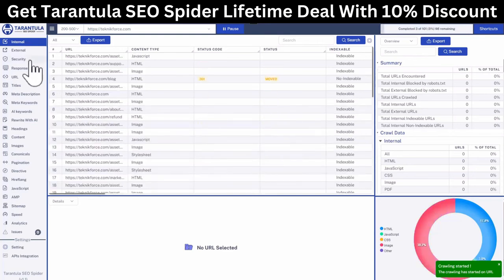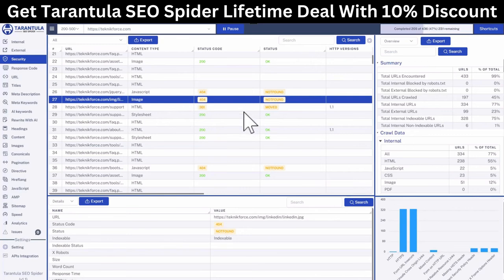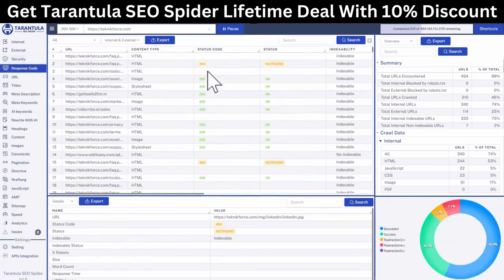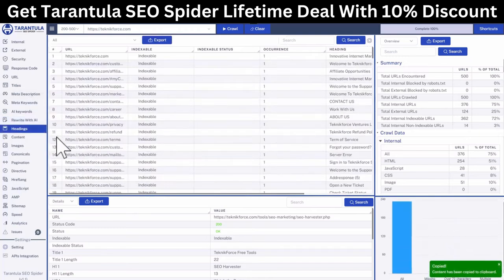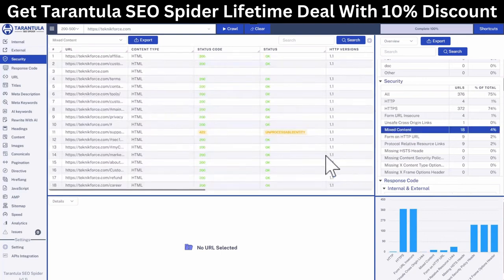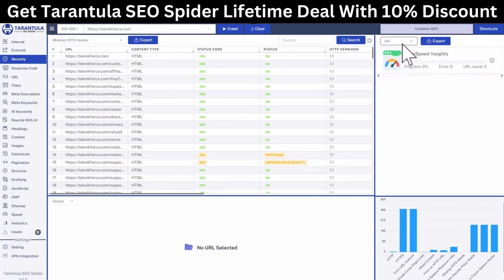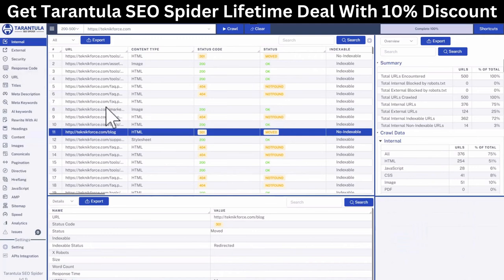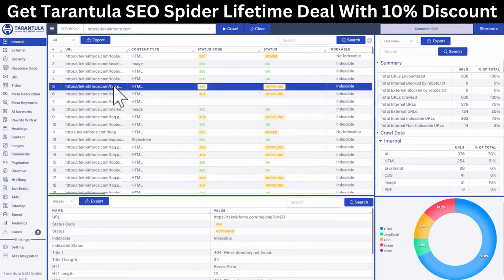Tarantula SEO Review: Rank Higher On The SERPs With Higher Quality SEO - Appsumo Lifetime Deal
🔥Get Tarantula DealMirror Review & Lifetime Deal with 10% OFF Tarantula is a leading SEO auditing tool to evaluate your websites thoroughly, identify any SEO weaknesses, & provide insights into your competitors’ strategies, uncovering the secrets behind their success.

Video Credit: Tarantula